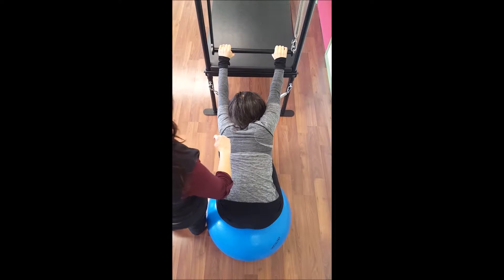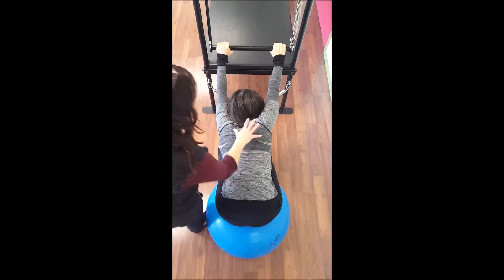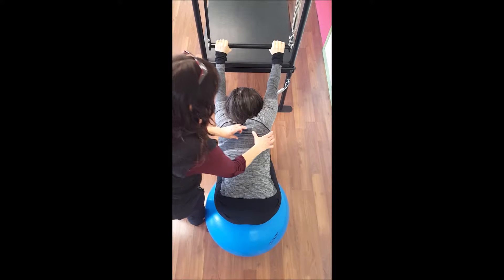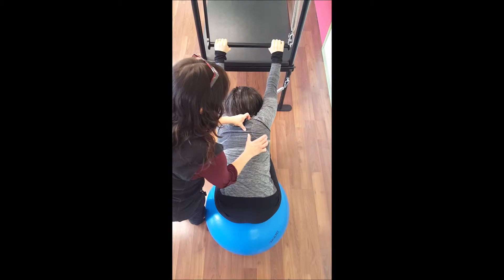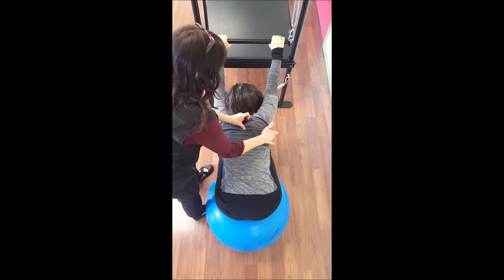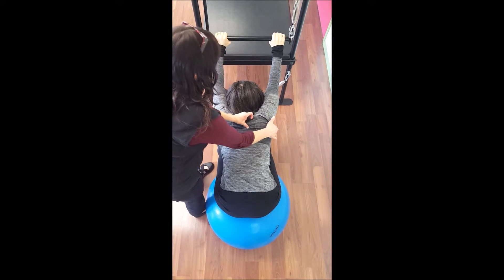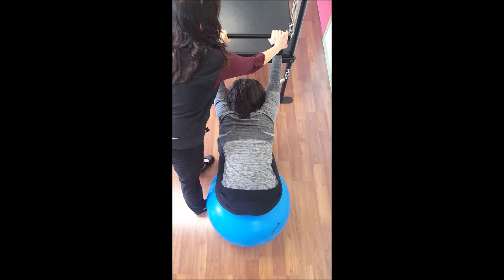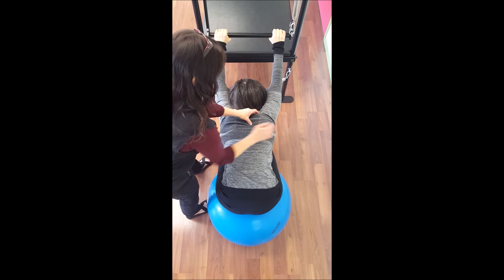Scoliosis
This website video shows a sneak peak at how to help someone with scoliosis correct their scapula position. Scoliosis is a medical condition in which a person's spine has a sideways curve. The curve is usually "S"- or "C"-shaped. In some, the degree of curve is stable, while in others, it increases over time. Mild scoliosis does not typically cause problems, while severe cases can interfere with breathing.

scoliosis yoga
scoliosis pain
scoliosis test
scoliosis exam
scoliosis chiropractic
scoliosis exercise
scoliosis chiropractor
scoliosis blog
scoliosis screening
scoliosis song
scoliosis surgery 2018
scoliosis asmr
scoliosis activity suit
scoliosis awareness
scoliosis and yoga
scoliosis athlean x
scoliosis agt
scoliosis and running
scoliosis and back pain
scoliosis animation
scoliosis and kyphosis
scoliosis braces
scoliosis back pain
scoliosis boy
scoliosis binaural
scoliosis back popping
scoliosis body cast
scoliosis back cracking
scoliosis breathing exercises
scoliosis bodybuilder
scoliosis back brace
scoliosis check
scoliosis cure
scoliosis crack
scoliosis causes
scoliosis chair
scoliosis corset
scoliosis chest
scoliosis curve
c scoliosis exercises
scoliosis c curve
scoliosis diaper
scoliosis dance
scoliosis deadlift
scoliosis doctor
scoliosis diet
scoliosis disability
scoliosis dog
scoliosis disease
scoliosis dr rahim
scoliosis dr mandell
scoliosis effects
scoliosis examination
scoliosis exercises in hindi
scoliosis en español
scoliosis exercises yoga
scoliosis exercises for men
scoliosis exercises ball
scoliosis explained
scoliosis fix
scoliosis for kids